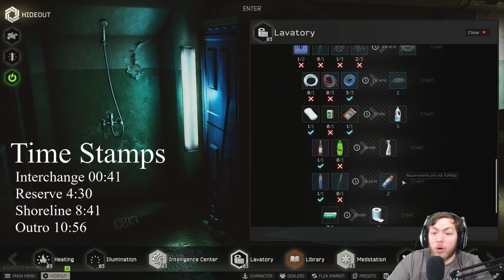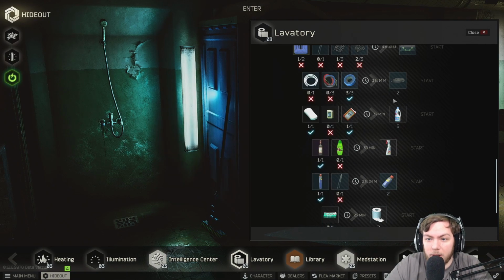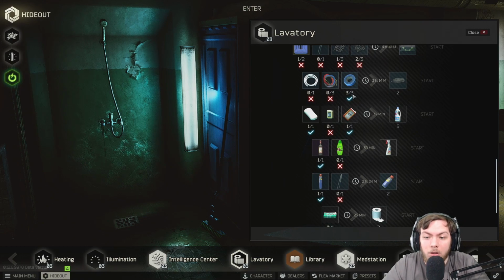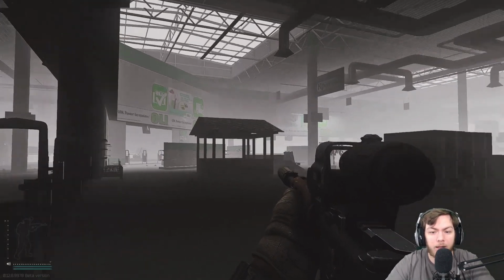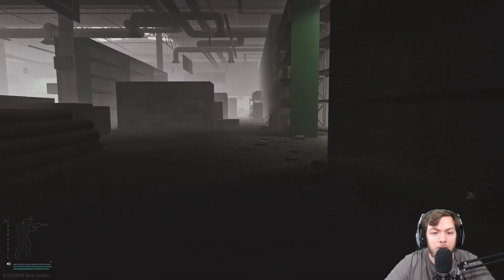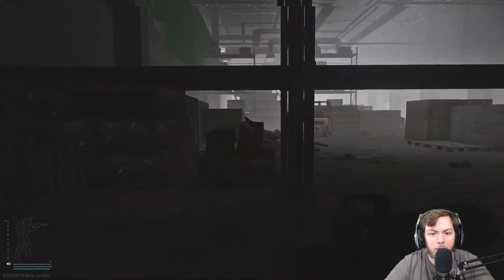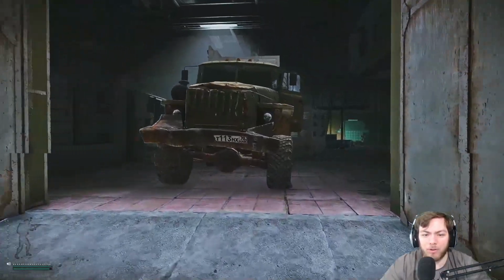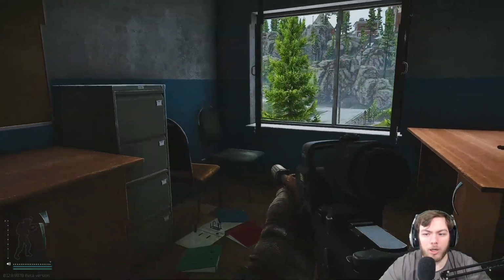Escape from Tarkov - Spa tour part 3 QUEST GUIDE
Escape form tarkov spa tour part 3 requires you to

Find in raid WD-40 100ml
Hand over WD-40 100ml
Find in raid Clin wipers, 2 pcs
Hand over Clin wipers, 2 pcs
Find in raid Corrugated hoses, 2 pcs
Hand over Corrugated hoses, 2 pcs
Find in raid Ox bleach, 2 pcs
Hand over Ox bleach, 2 pcs

This guide will
Help you locate all of the items on this list across different maps.